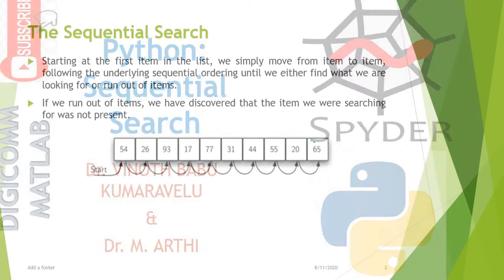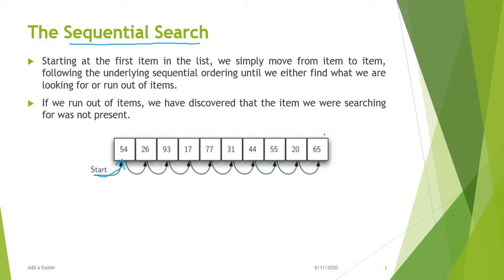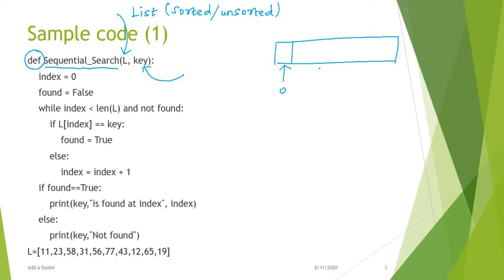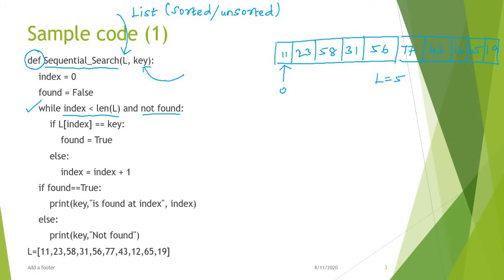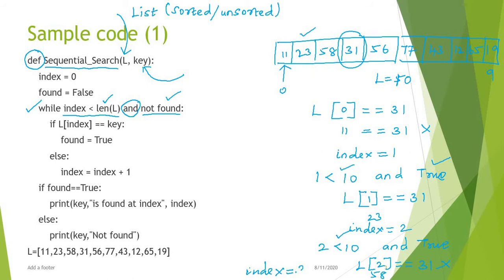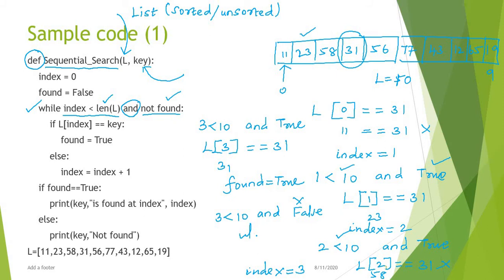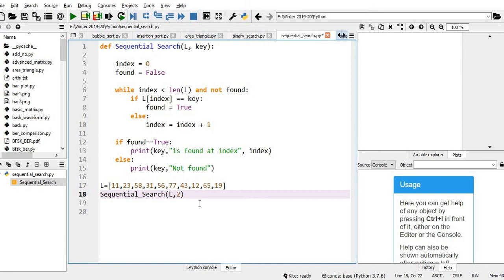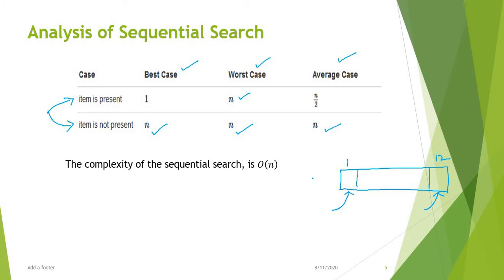Python Sequential Search by Dr. Vinoth Babu Kumaravelu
Python, Sequential Search